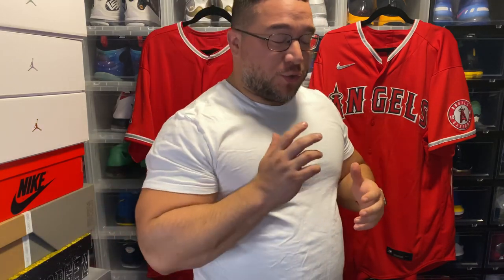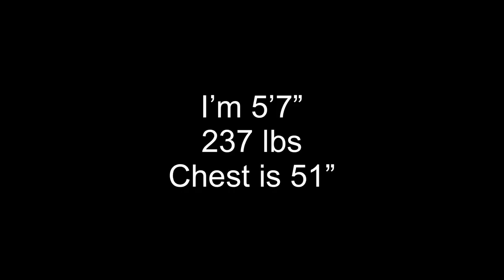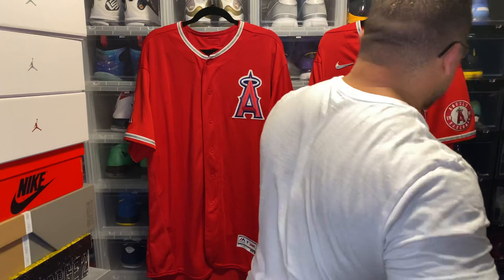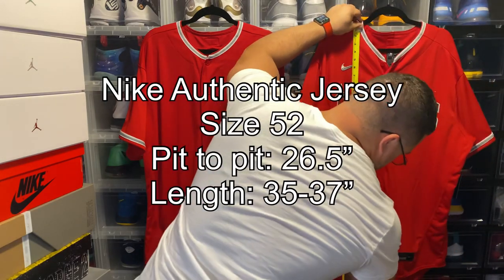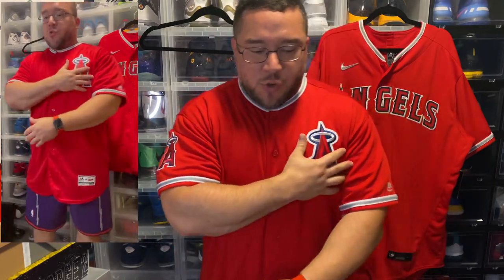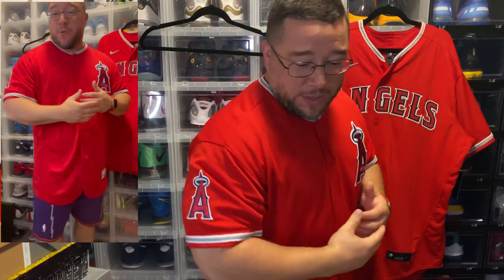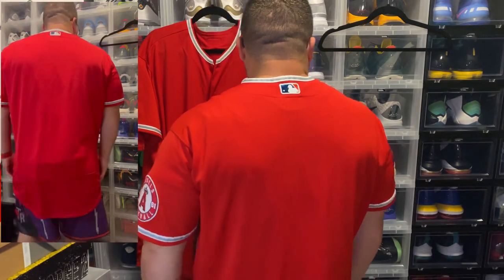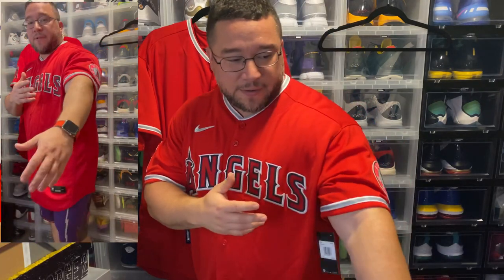Nike vs Majestic Sizing Jersey Comparison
What's up guys, here's me trying a Nike and Majestic Authentic Jersey.